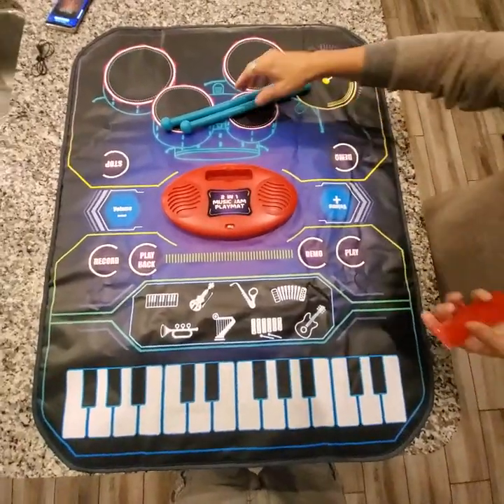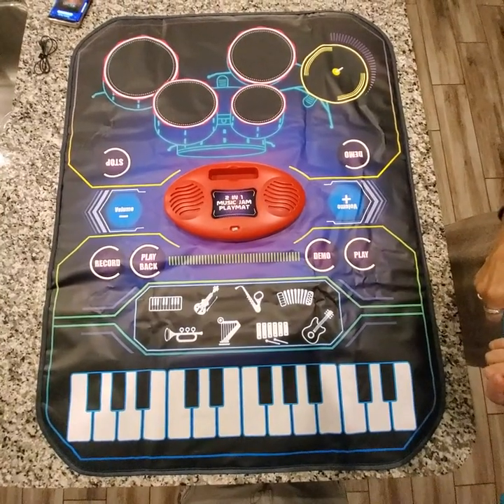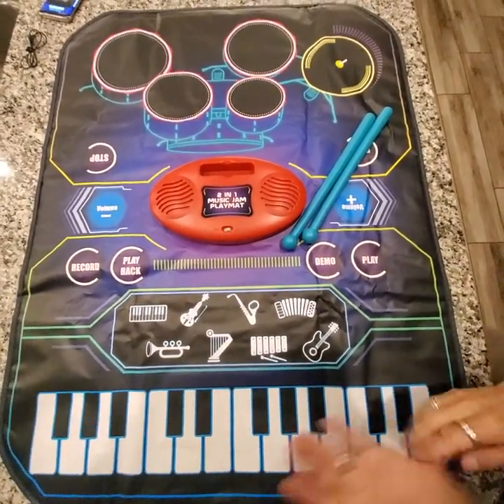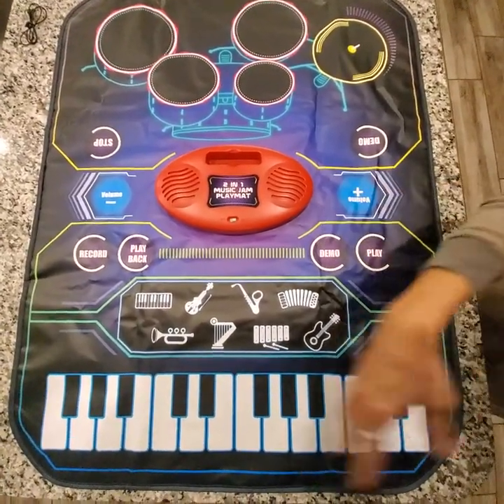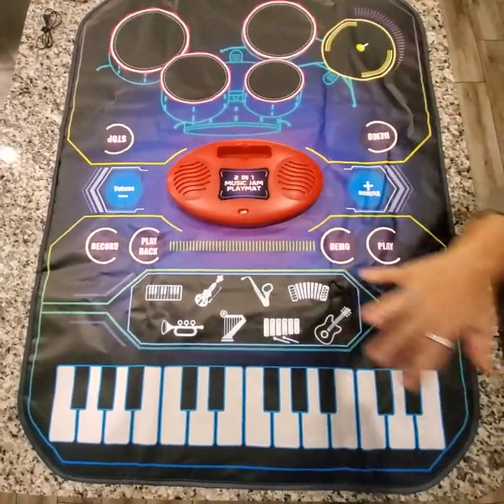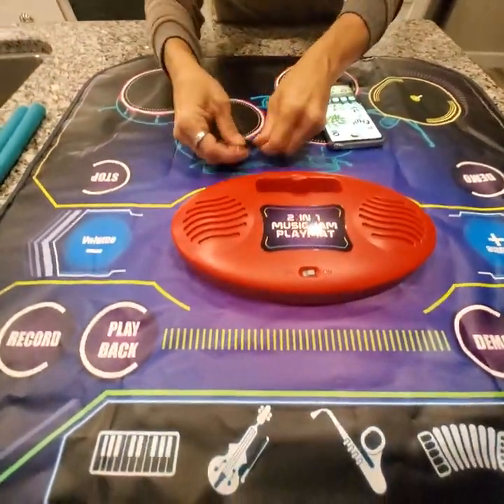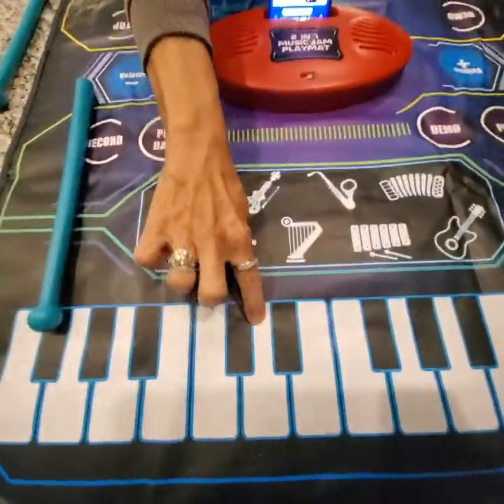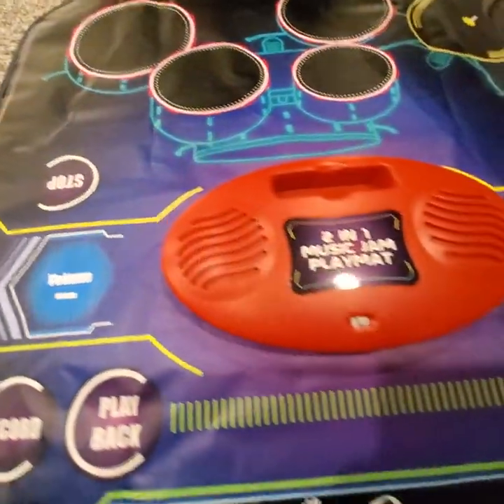QShark 2 in 1 Music Learning Toys, Electronic Drum Set + Piano Mat Review, SO FUN and Productive, to